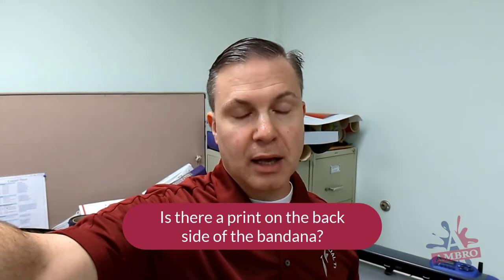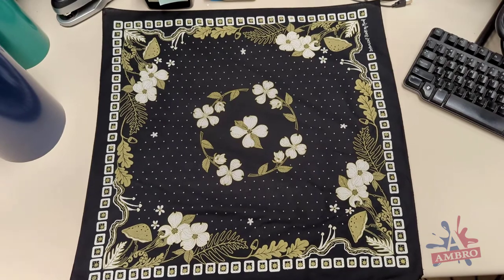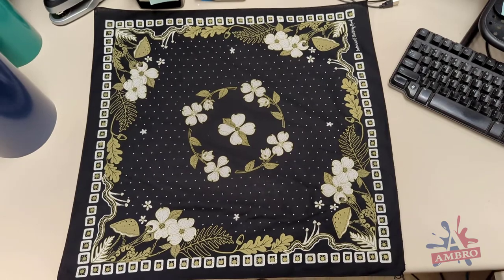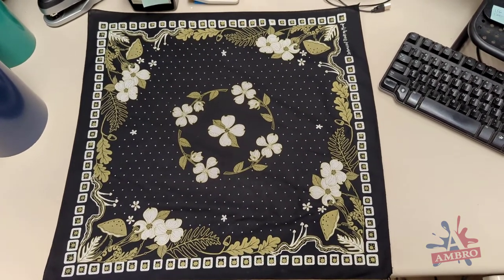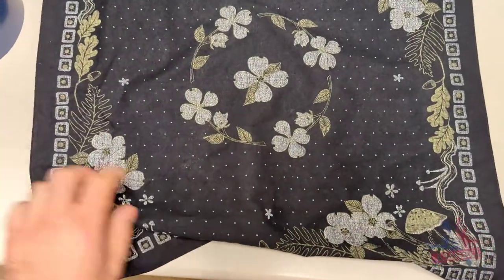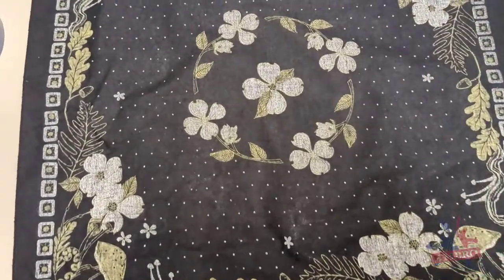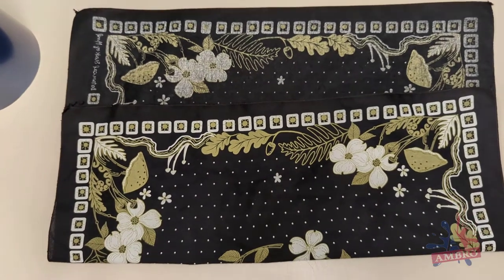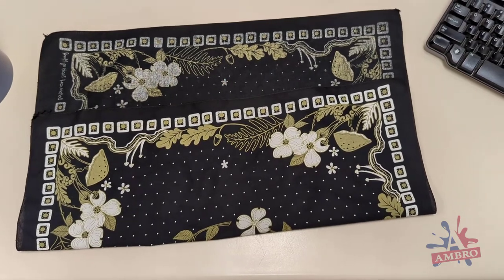Double Sided Bandanas | Screen Printed Bandanas | Full Bleed Custom Bandanas | Print On Both Sides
Double Sided Bandanas

Most bandanas are made from cotton, and are printed with a design on one side. But did you know that there are also double-sided bandanas? These bandanas are made from two pieces of fabric sewn together, with a design on each side.

Custom Bandanas With Print On Both Sides

Looking for a unique way to promote your business or event? Custom bandanas with print on both sides are a fun and eye-catching way to get your message across. Bandanas are inexpensive and easy to distribute, so they make a great marketing tool.

With print on both sides, your bandana will get twice the exposure. People will see your message when they tie it around their head, and again when they take it off. This makes for a powerful marketing tool that is sure to get noticed.

Custom bandanas are also great for events. Give them out at trade shows, conferences, or any other gathering where you want to promote your brand. They’re a fun and practical promotional item that people will love getting.

If you've been looking for custom logo double sided bandanas, then you've found the company that can do it. Most custom bandana companies are simply t-shirt printers that "also" print bandanas. The issue with doing something as an "also" is that you're not a full expert in it. You don't want to get your surgery from a plumber that "also" does surgery do you?

Well ... then you don't want to get your amazing, double sided bandana prints from a t-shirt printer that "also" prints bandanas. BandanasOnline.com is a custom bandana manufacturing company, in the United States. We make bandanas. They are amazing and they are double sided!